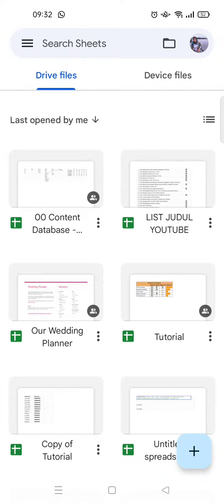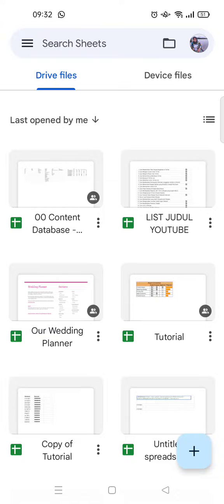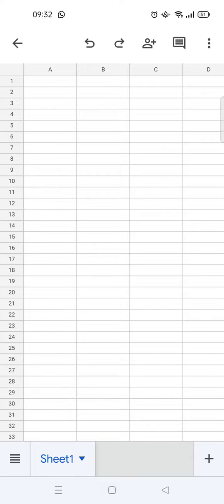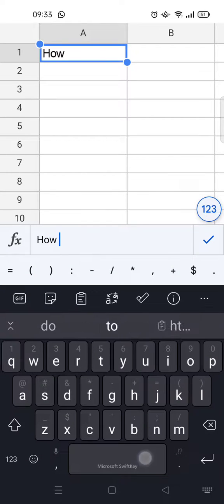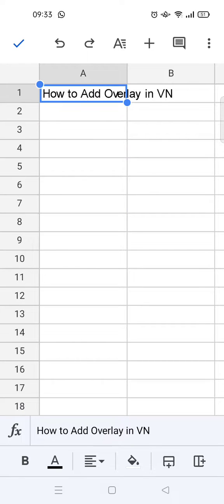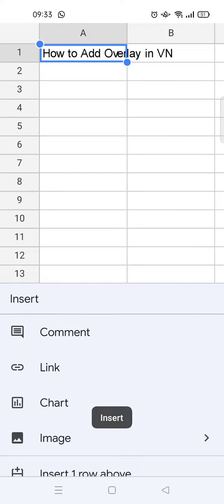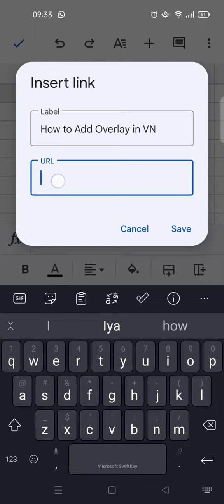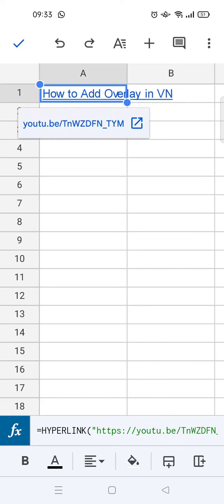Learn How to Add Links to Google Sheets on Your Phone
Here is how you can insert a link on Google Sheet Mobile